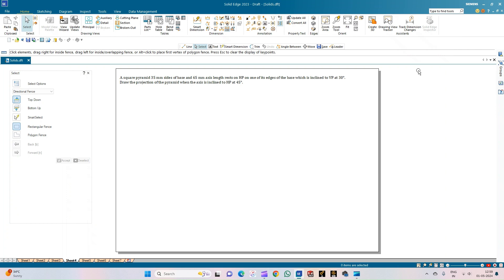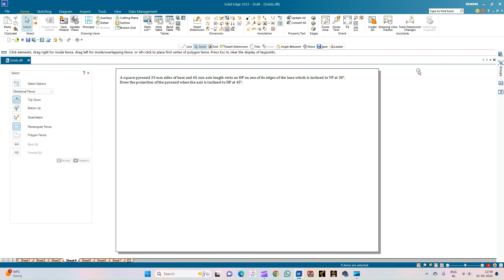Orthographic Projection of Square Pyramid 01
Orthographic Projection of Square Pyramid resting on its edge on HP, axis inclined to HP and resting edge inclined to VP.